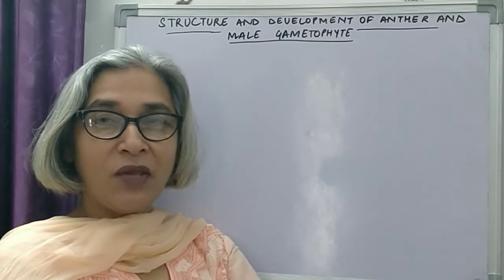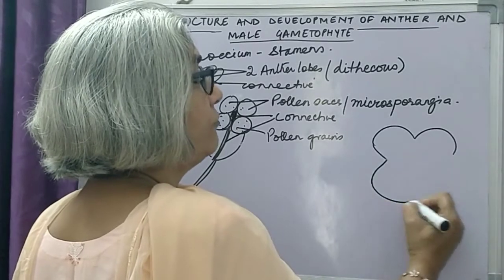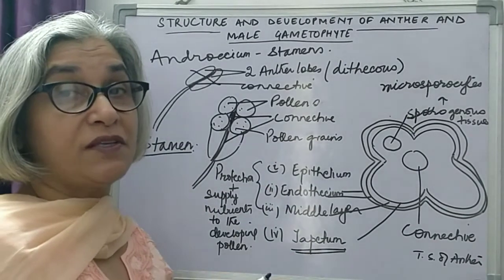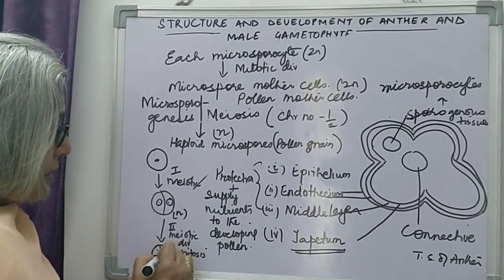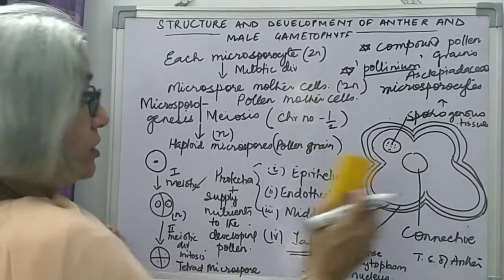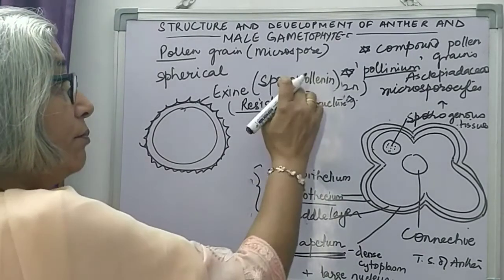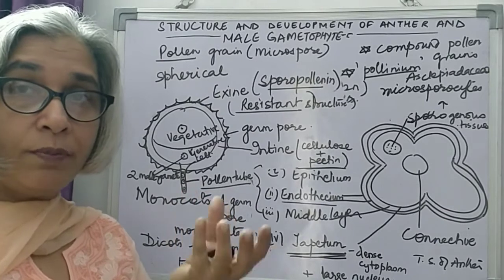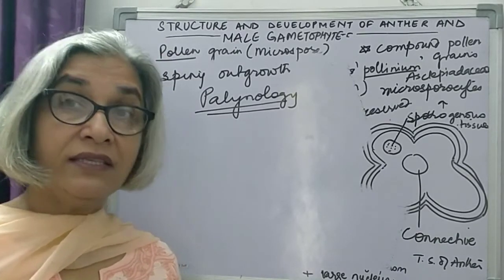Lecture 11A : Structure and Development of Male Gametophyte (Biology XII)